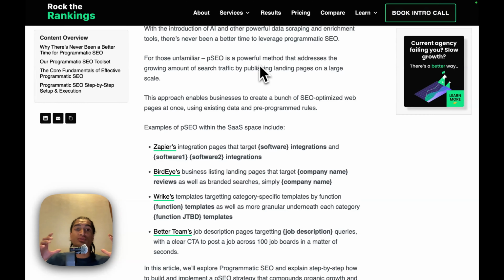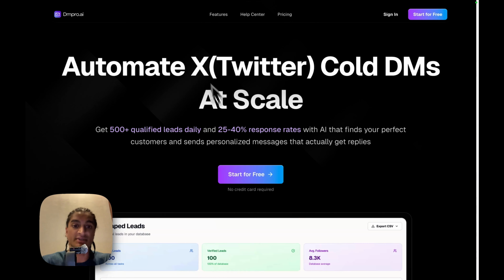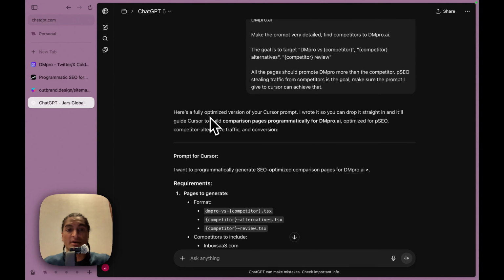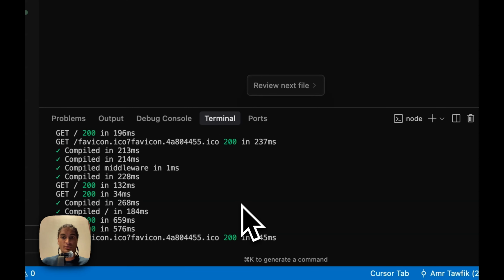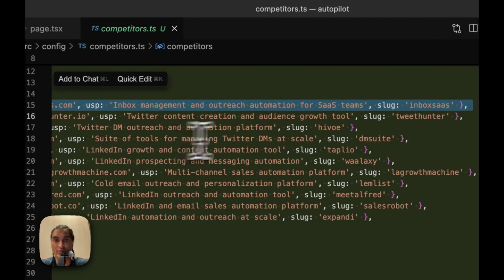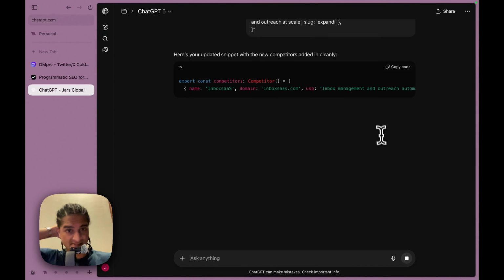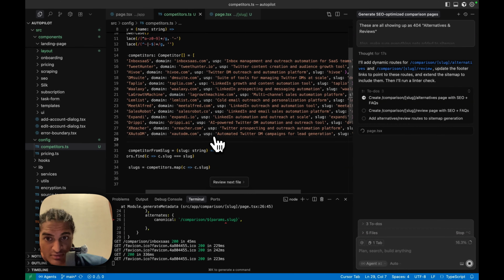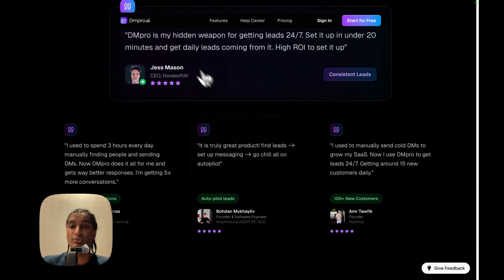How to use Programmatic SEO (PSEO) to grow your SaaS (Building in Public)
Boost Your SaaS Traffic with Programmatic SEO | Live Demo

In this episode, we dive into programmatic SEO and demonstrate how to generate massive high-intent traffic for your SaaS product. Watch as we build multiple pages targeting various keywords and competitors for DMpro, aiming to capture their search traffic. Using tools like ChatGPT and Cursor, the video covers creating comparison pages and optimizing SEO strategy, highlighting the importance of quick deployment over perfection. Follow along for more growth hacks and insights on scaling your SaaS to new heights.

00:00 Introduction to Programmatic SEO
00:35 Targeting Competitors for SEO Traffic
01:02 Using Chat GPT and Cursor for Automation
01:33 Building Comparison Pages
02:10 Adding More Competitors
02:53 Reviewing and Finalizing the Pages
03:52 Deploying and Indexing the Pages
04:11 Conclusion and Next Steps